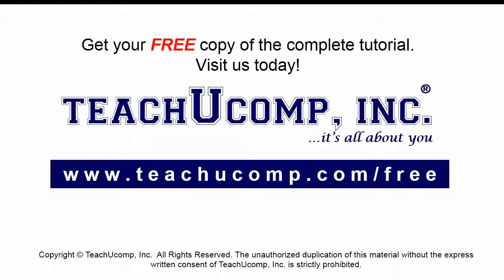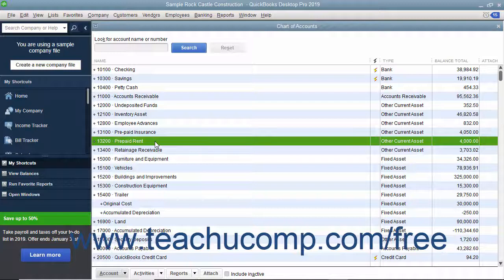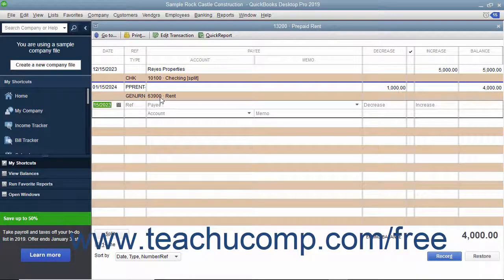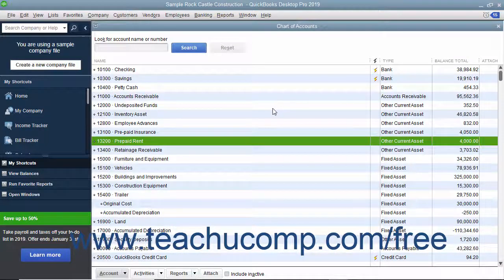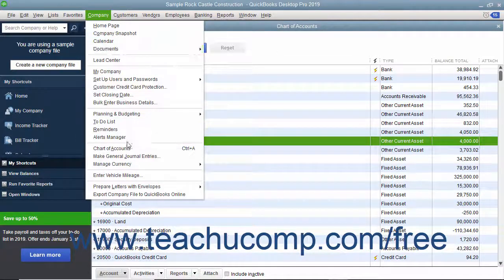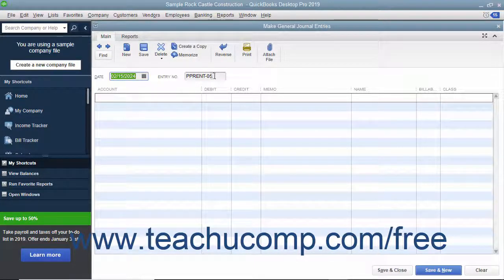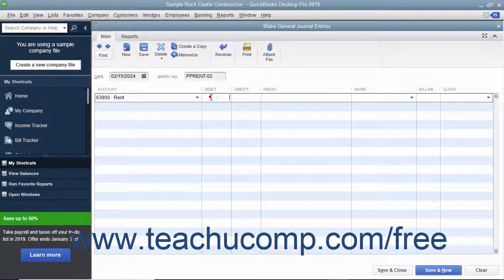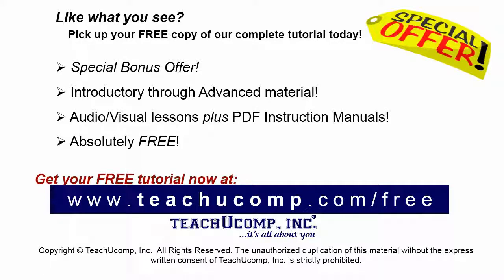QuickBooks Desktop Pro 2019 Tutorial Making General Journal Entries Intuit Training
FREE Course! Learn about Making General Journal Entries in QuickBooks Desktop Pro 2019 A clip from Mastering QuickBooks Made Easy. - the most comprehensive QuickBooks tutorial available. Visit us today!